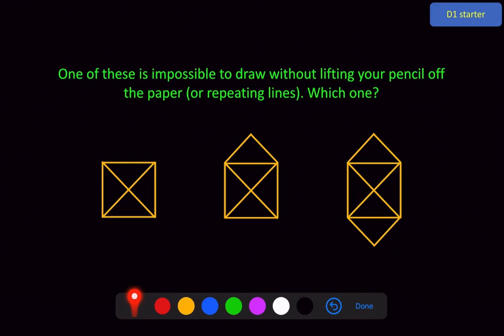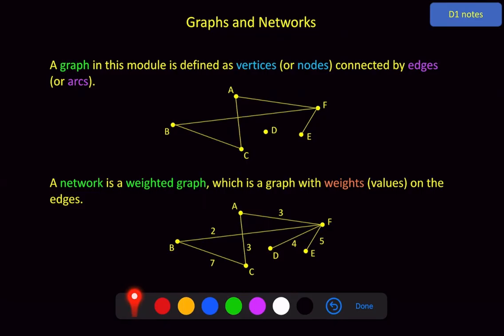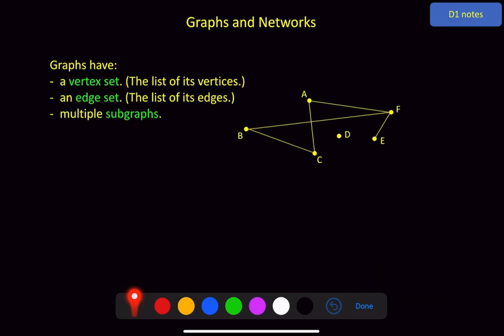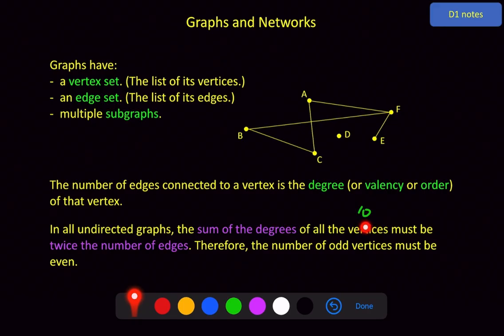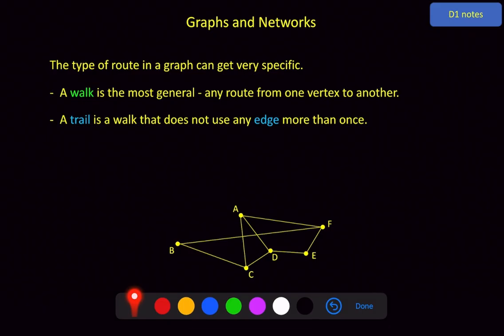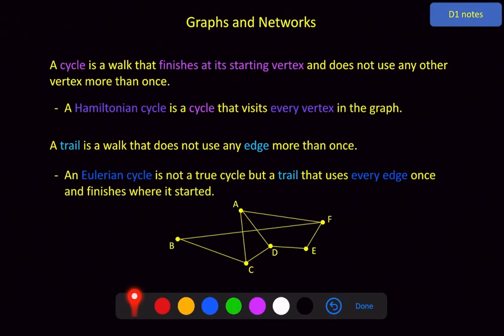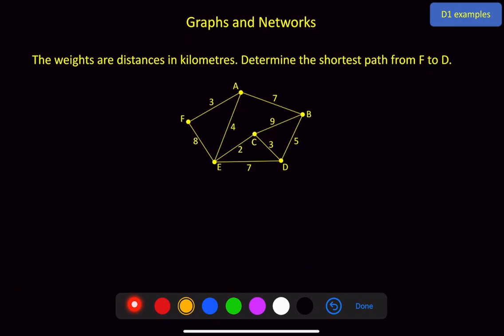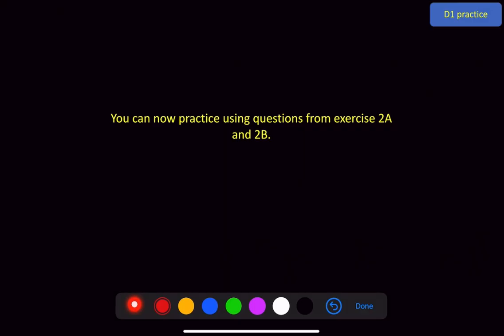Decision 1 - Graphs and Networks - Video 1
Introduction to graphs and networks - lots of necessary terminology for rest of the module.